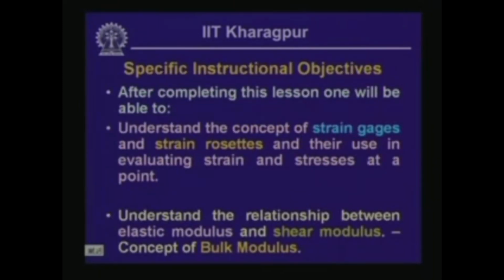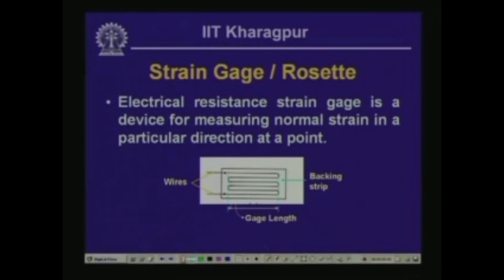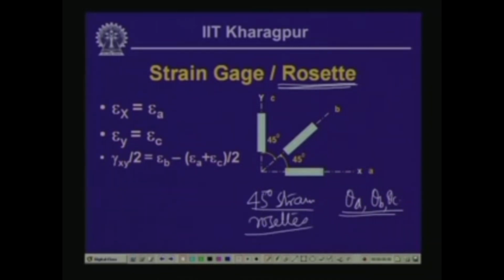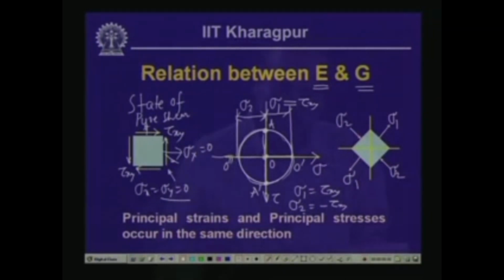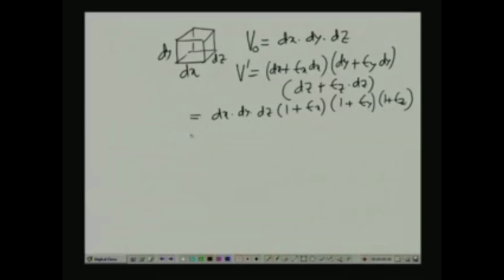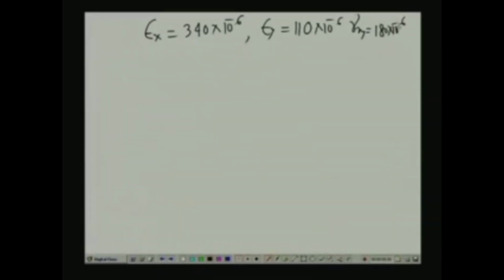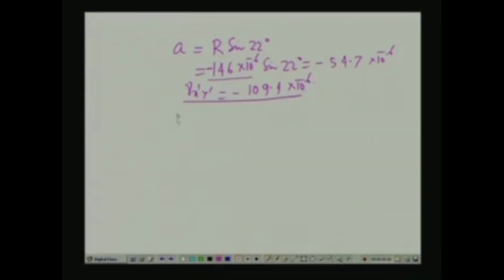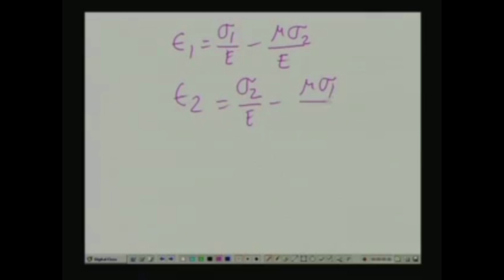Analysis of Strain - VIII